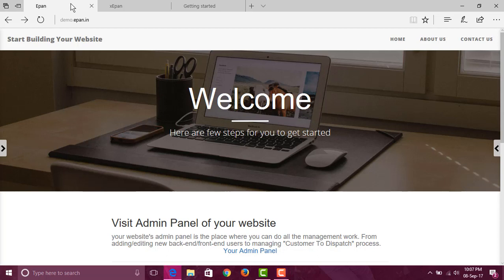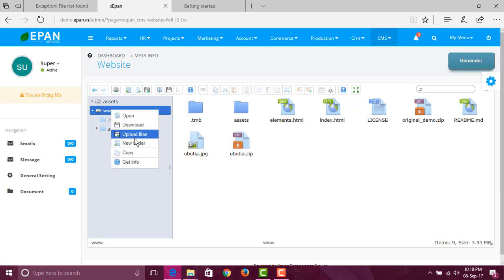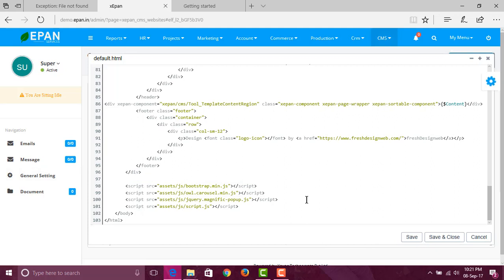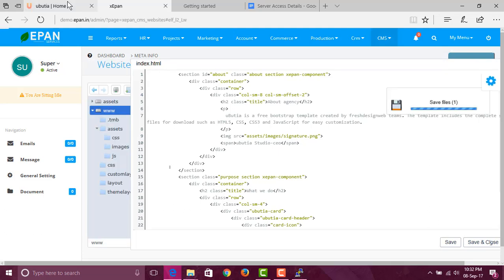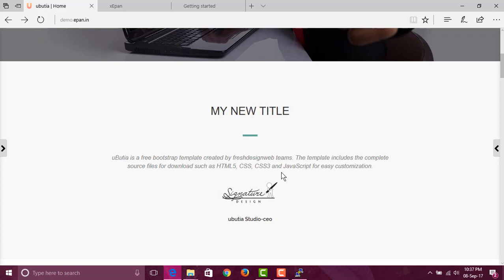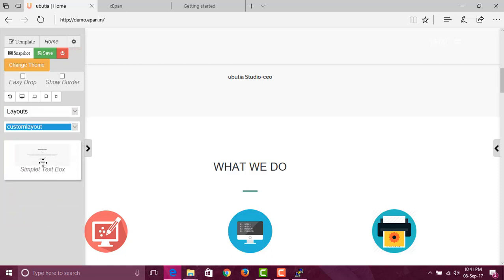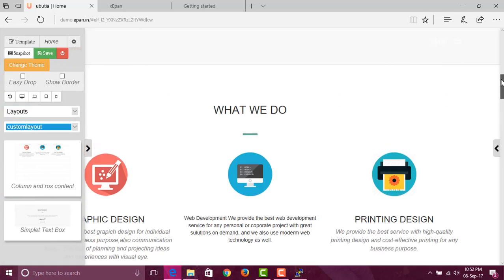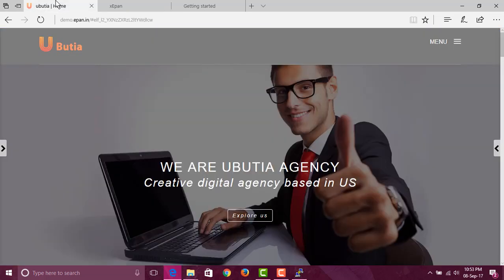Epan (xEpan) template designing or editing website template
Epan is a very powerful tool to let you design any website with its drag and drop based builder. Still, it gives you to do almost anything with its templates. This video is for Epan template designers or persons looking to take control of their Epan websites.